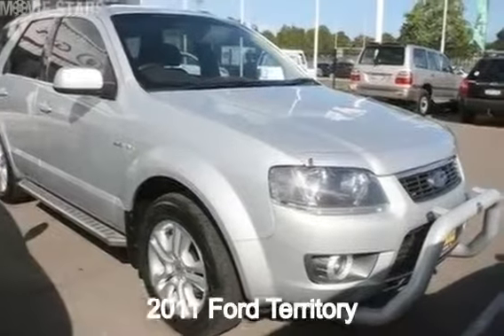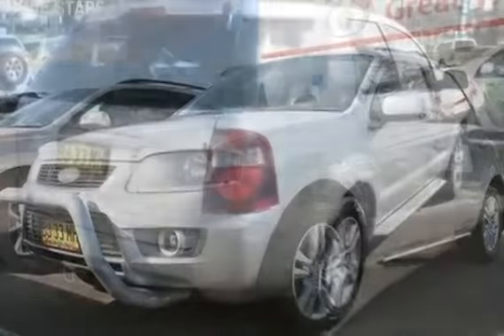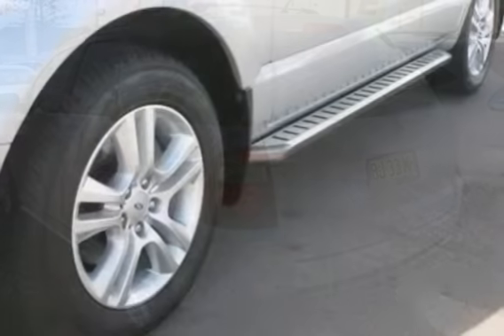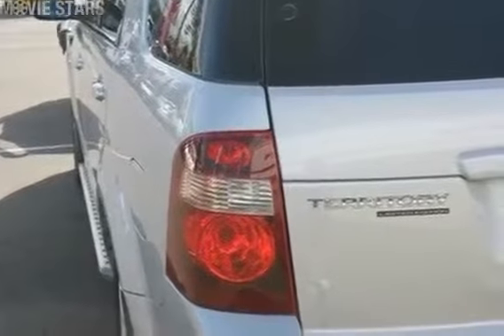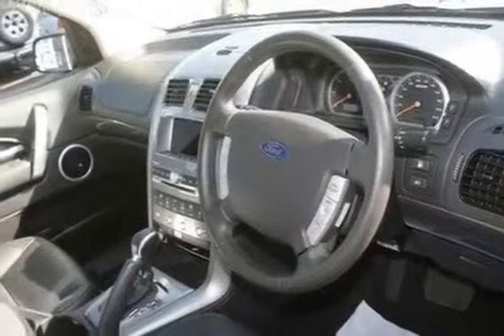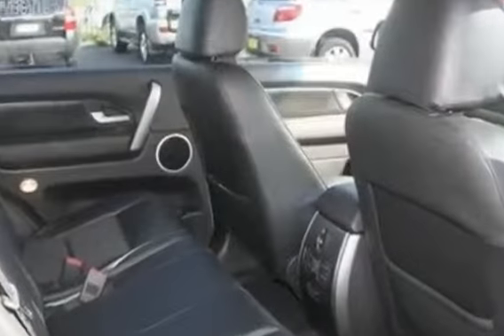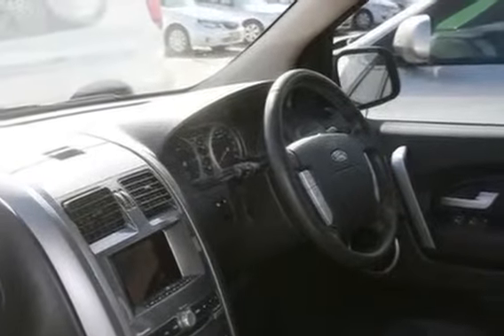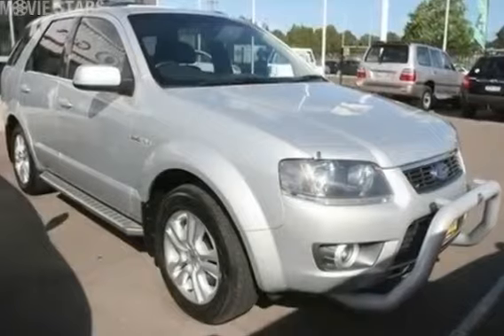2011 Ford Territory SY Mkii TX (4X4) Lightning Strike 6 Speed Auto Seq Sportshift Wagon